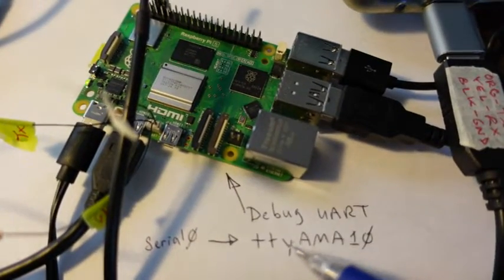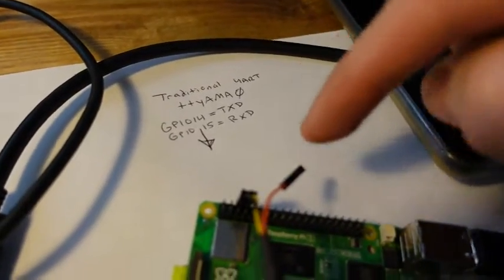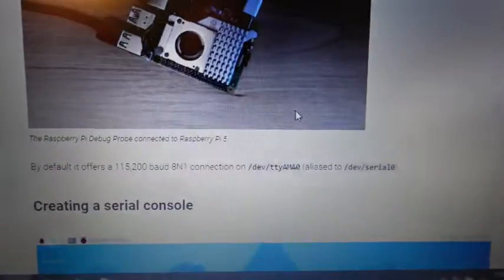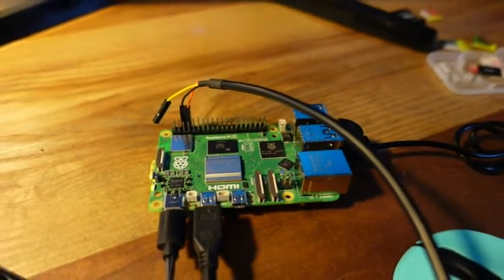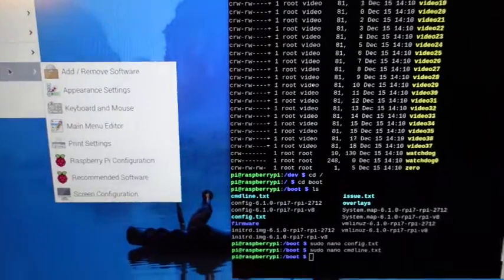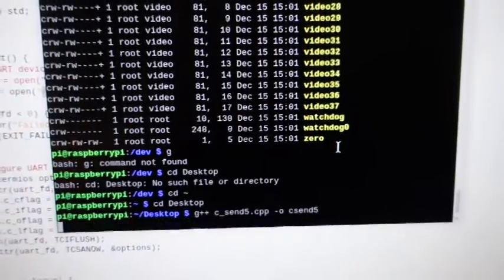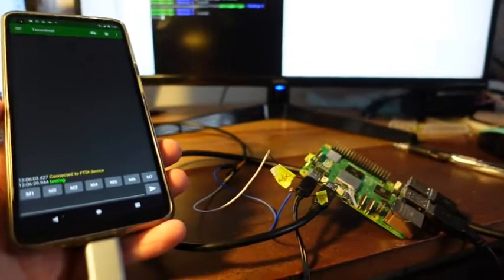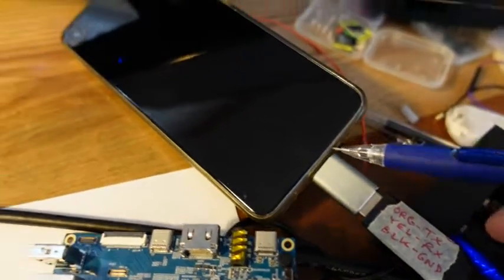Use the Raspberry Pi 5 Serial Ports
Use the Raspberry Pi 5 debug UART port (Serial0 -- ttyAMA10) or the traditional 40 pin GPIO UART port (ttyAMA0) to send serial data. Data is sent to a phone through FTDI cable and USB OTG adapter. Data is also sent to a Xiao SAMD21 chip in keyboard mode. This technique has also been demonstrated to work on Raspberry Pi 4, Orange Pi 5, and Teensy 3.6. The Raspberry Pi 5 is running the Bookworm 64 bit desktop operating system. All baud rates are 115200.

Correction: The diode used was 1N4004.

FTDI cable

USB OTG adapter